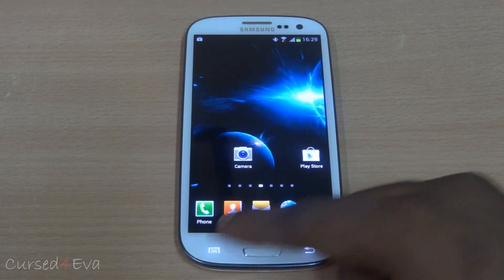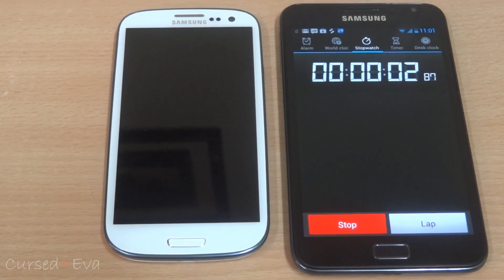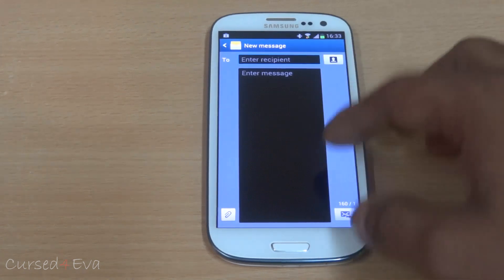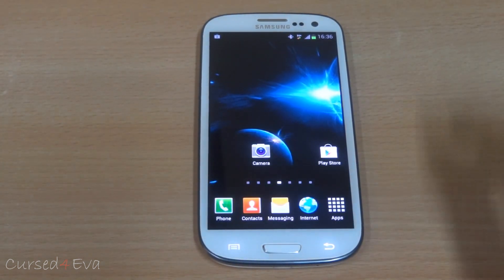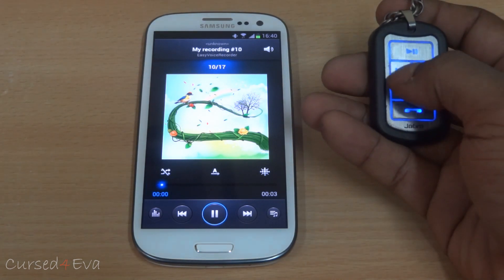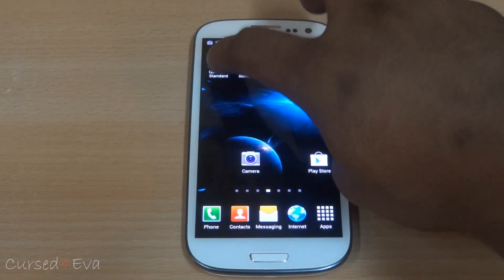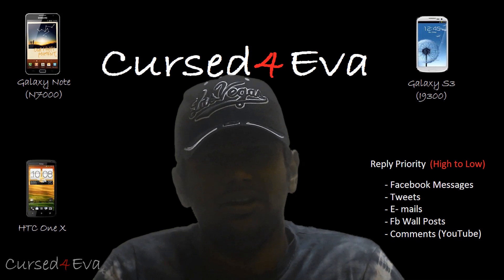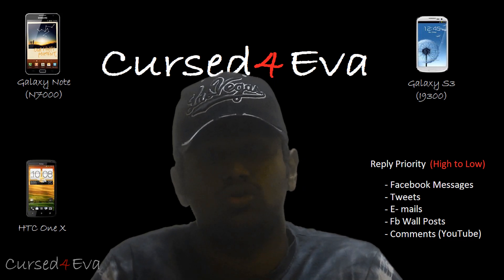Galaxy S3: HyperGalaxy (Jellybean) ROM Review - Cursed4Eva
This is my review of the HyperGalaxy Jelly Bean ROM for the Galaxy S3 GT-I9300 (International Version)

This is one of the lightest and stablest roms based on Jelly Bean (Android 4.1.1)

This ROM is Touchwiz based

Jabra BT 3030
Flip Cover
Amzer Double Layer Hybrid Case
with Kickstand - Black/White
2200mAh Hyperion Batteries+Wall Charger
1x4200mAh Hyperion Battery (NFC Capable)

Ashwin
Credits

kristofpetho from XDA for this ROM